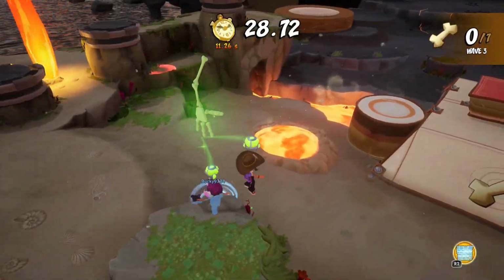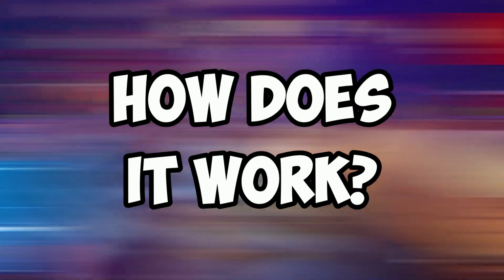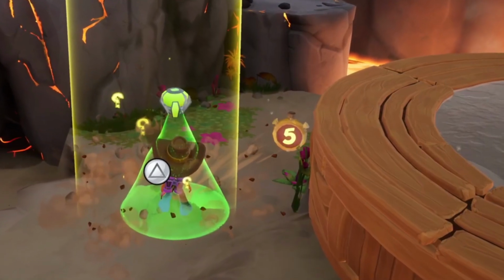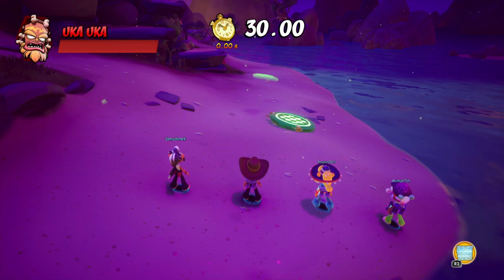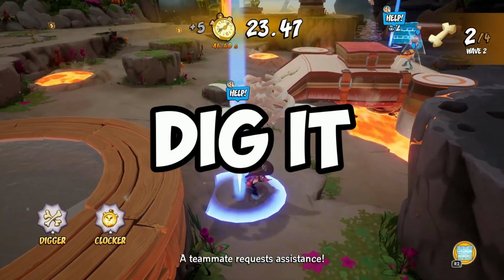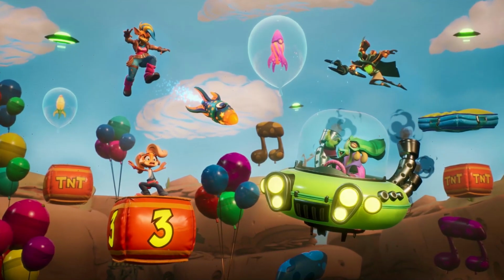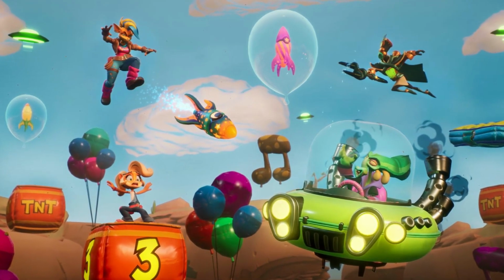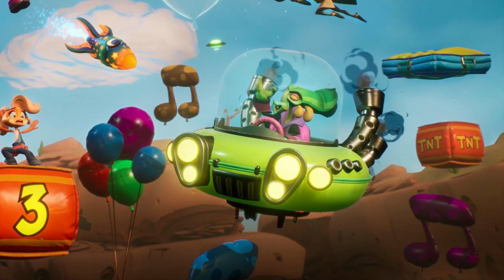CRASH TEAM RUMBLE - Party Mode Explained (All Game Modes)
So Crash Team Rumble party mode is now out, and with it, it introduces new co-op modes for players to enjoy. Here are all of the current game modes from party mode explained.

CRASH TEAM RUMBLE'S PARTY MODE IS SO MUCH FUN! All Party Mode Minigames - Crash Team Rumble Part 14